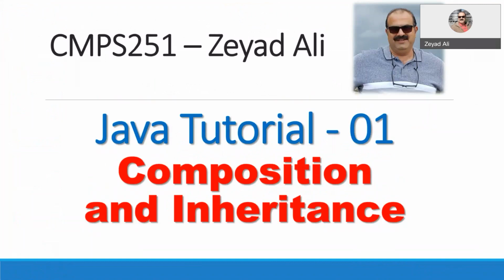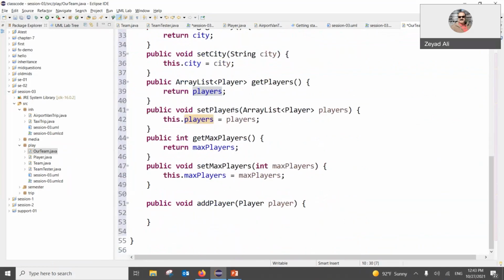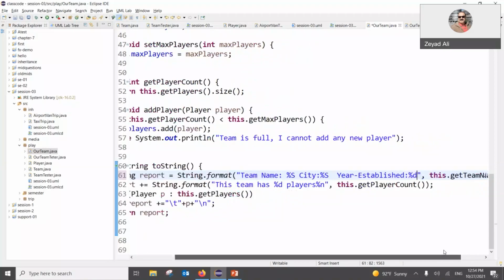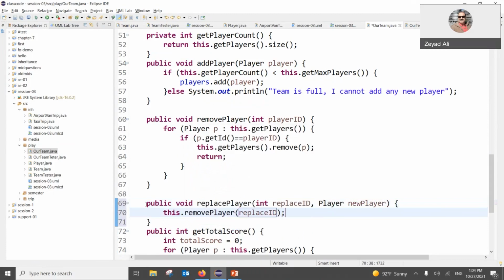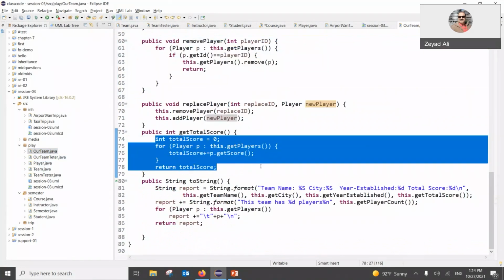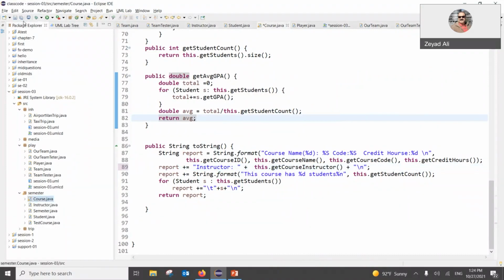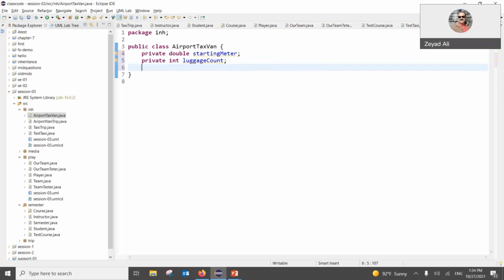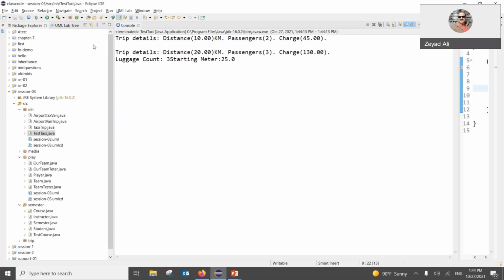Java Tutorial-01 Composition and Inheritance Basics